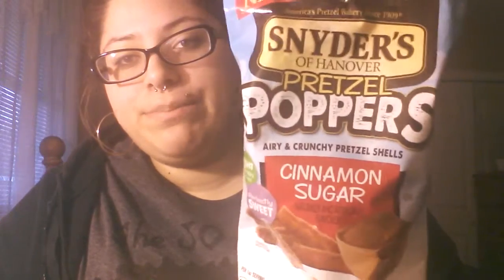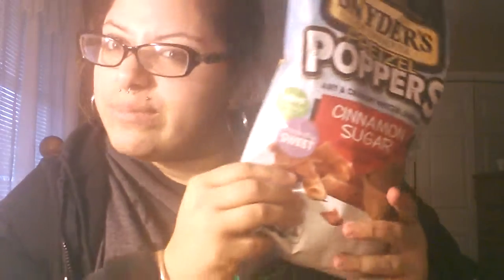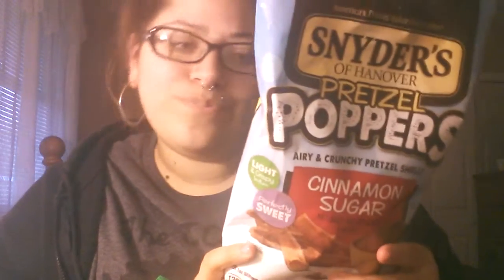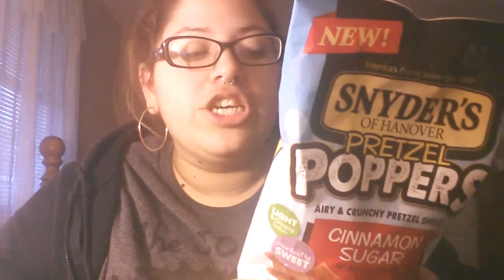TastyAdventures #1- Taste Test; Pretzel Poppers!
New channel!